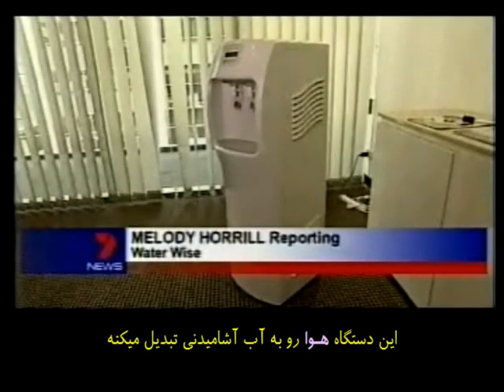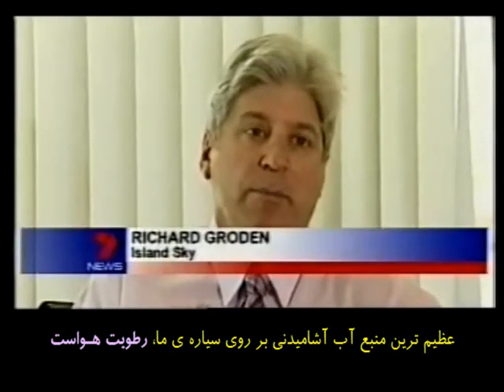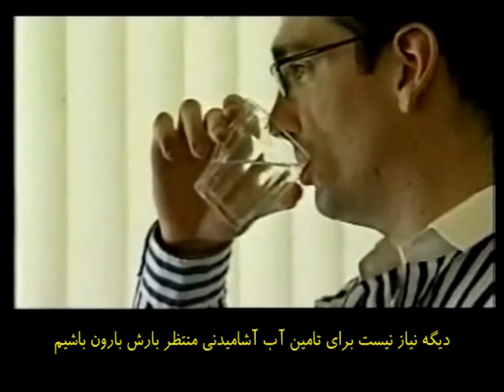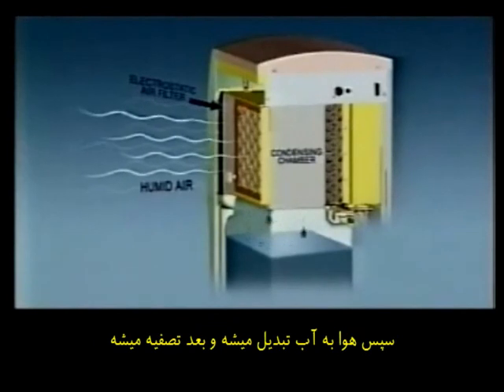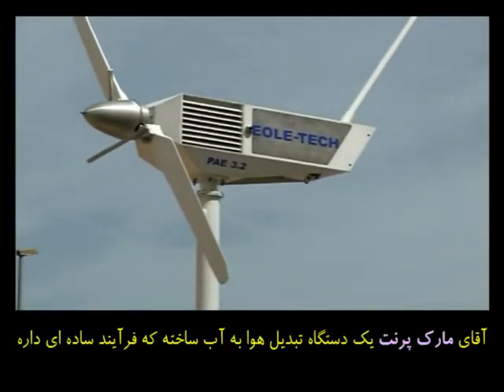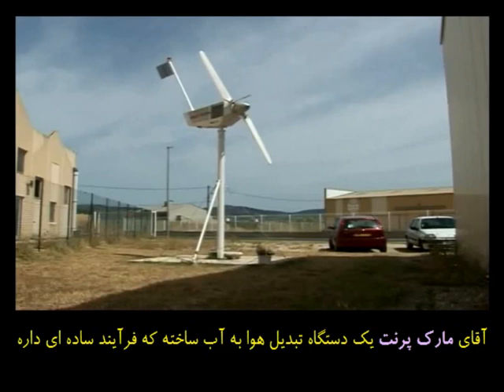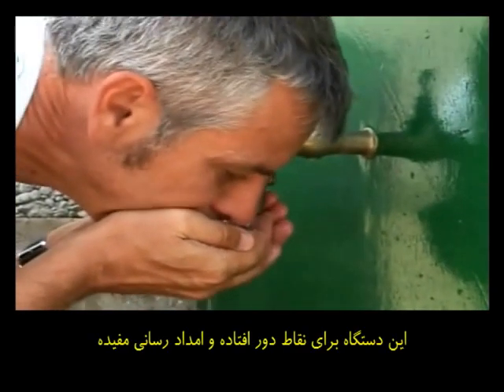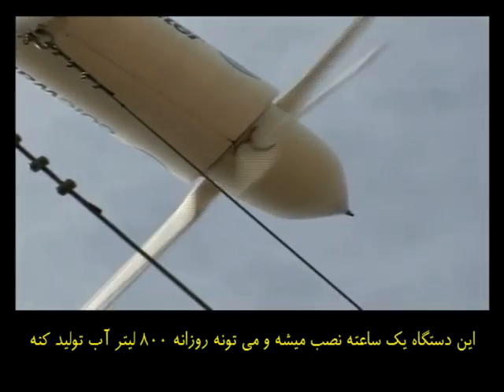تـکـنـولـوژی تـولـیـد آب از هــوا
طریقه ی کار این دستگاه ها:

دقت کردین وقتی در یک پارچ آب "یــخ" میندازیم ، روی دیواره ی بیرونی پارچ قطرات آب سرازیر میشن؟

این قطرات آب در واقع ذرات آب معلق (رطوبت هوا) در هوا هستن که برای تبادل دما روی پارچ آب تجمع میکنن.

این دستگاه ها هم کارشون اینه که هوا رو سرد میکنن تا ذرات آب معلق در هوا رو جمع آوری کنن.